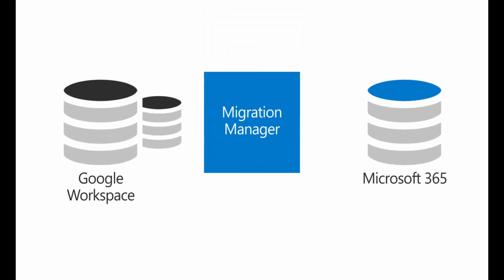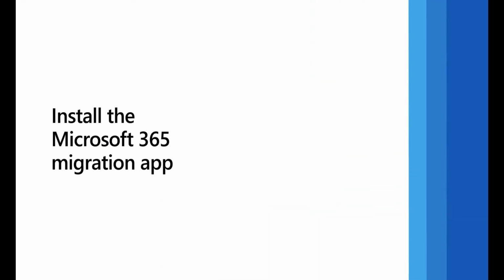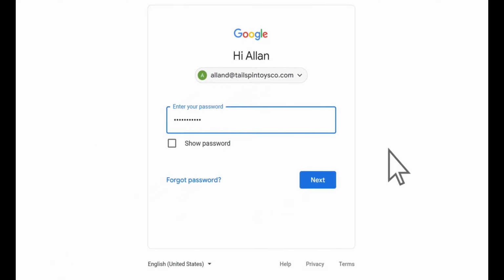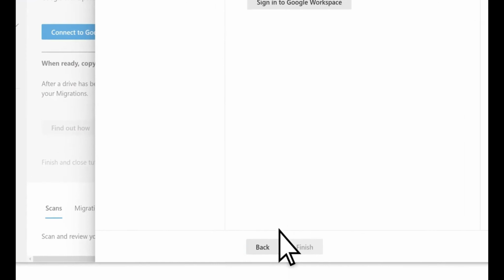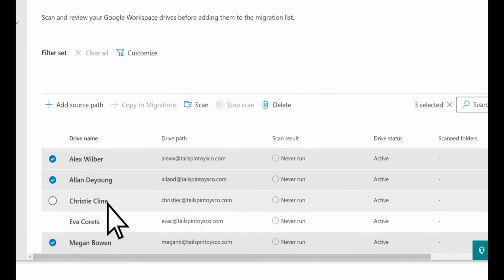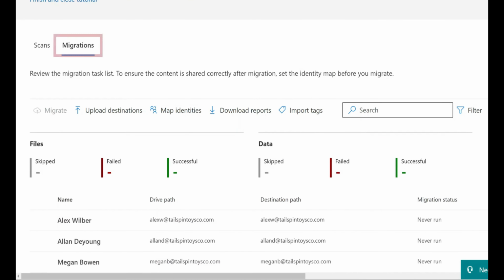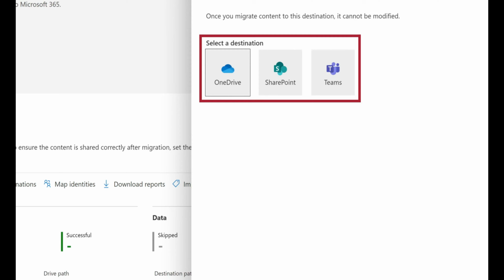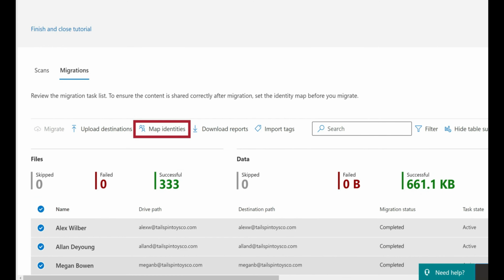Migrate Google files to Microsoft 365 with Migration Manager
Are you tired of the hassle and complexity of migrating to Microsoft 365? Look no further! In this video, we'll show you how to make the transition seamlessly using Migration Manager. With its powerful features and user-friendly interface, you'll be up and running in no time. Learn how to simplify your migration process, minimize downtime, and maximize productivity. Discover the benefits of migrating to Microsoft 365 and how Migration Manager can help you achieve a smooth transition. Watch now and take the first step towards a more efficient and secure collaboration platform!